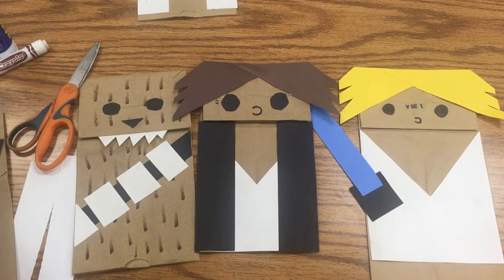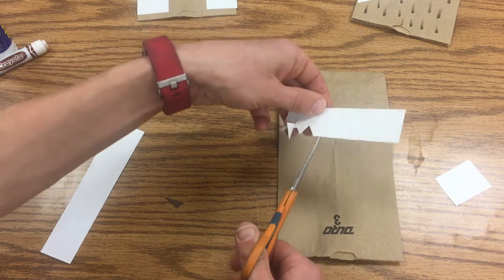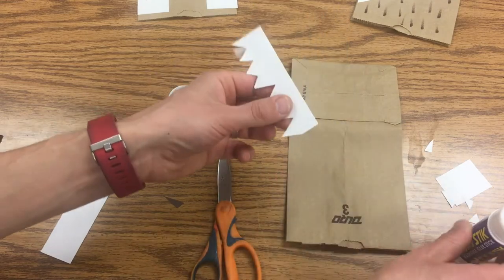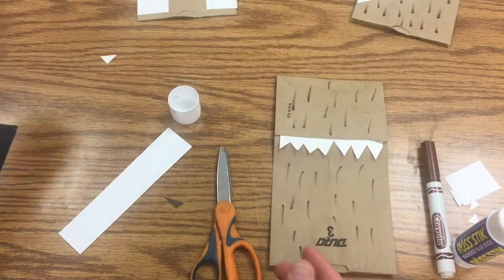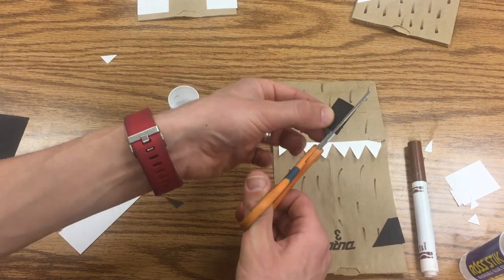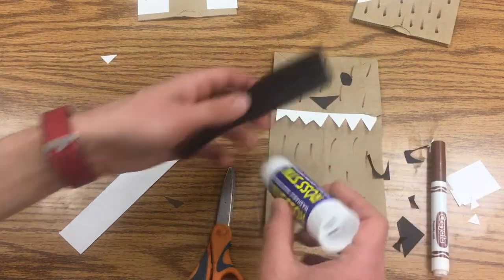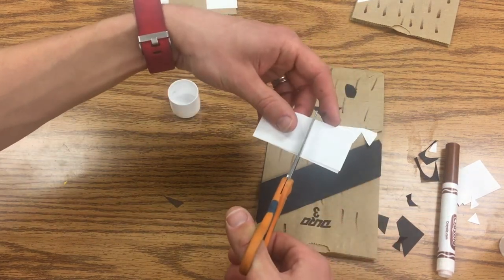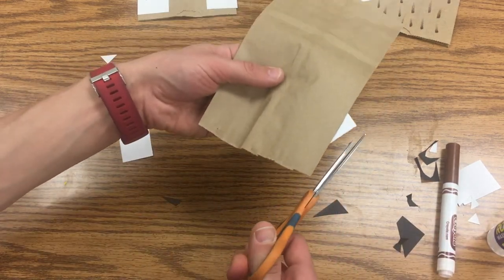Chewbacca Puppet Tutorial